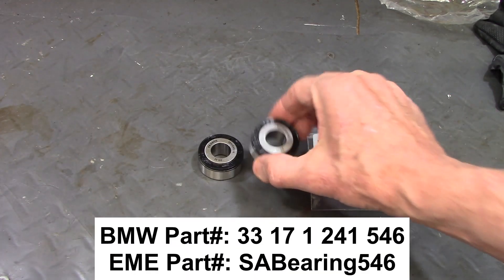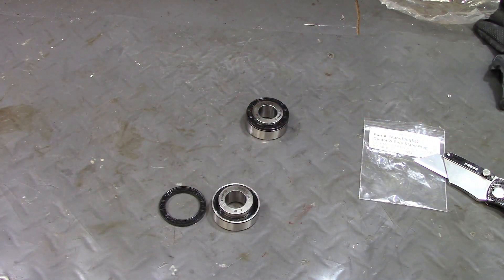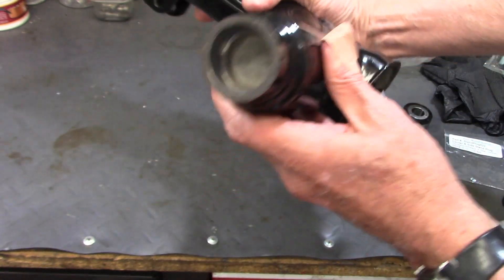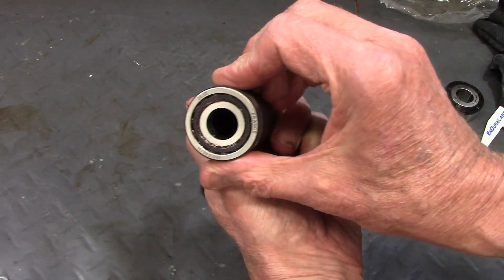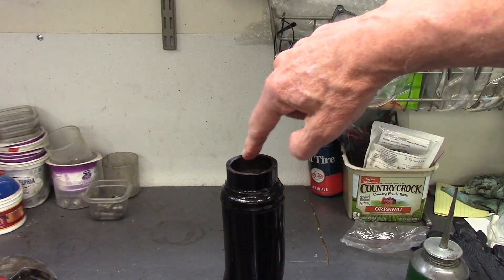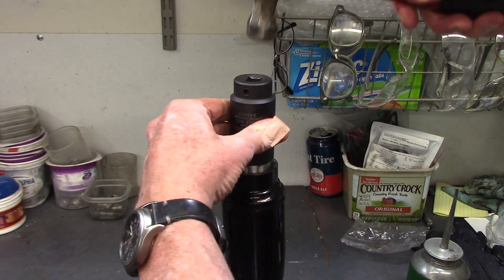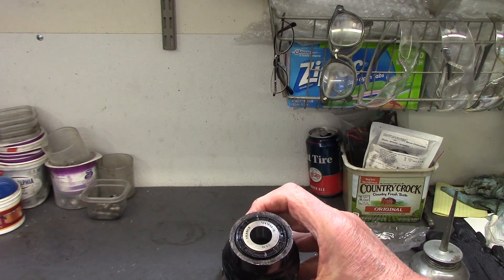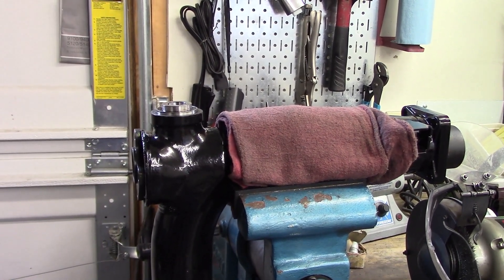1983 BMW R80ST Replace Swing Arm Bearings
The swing arm bearings on the1983 R80ST are the same as the 1983 R100RS. This summarizes how I replace them. This link has all the details about doing this work